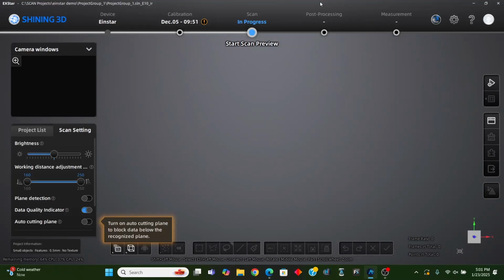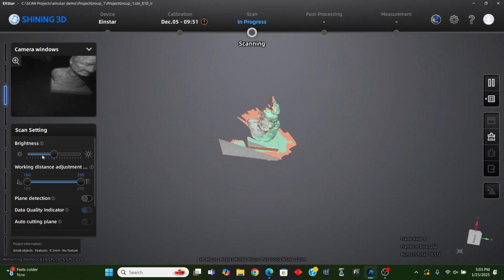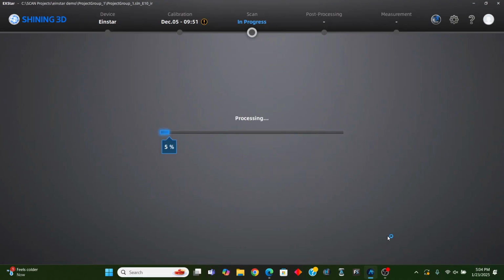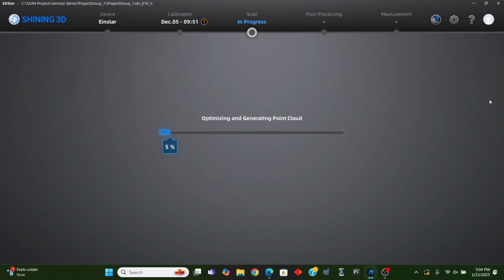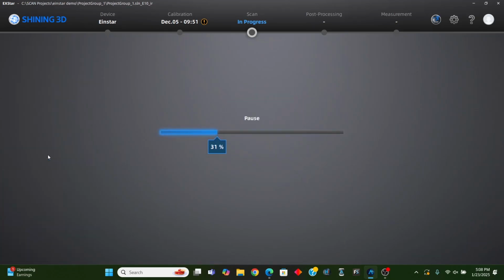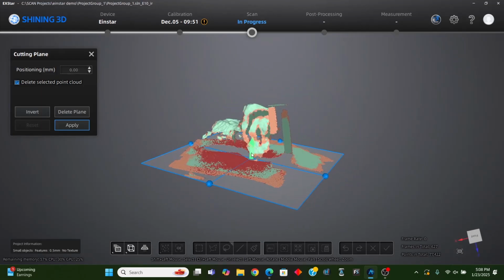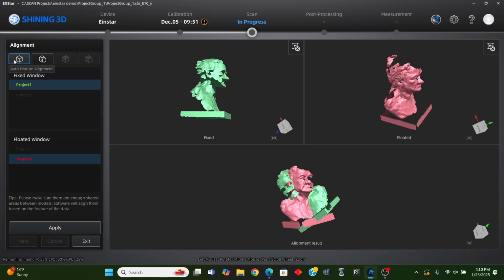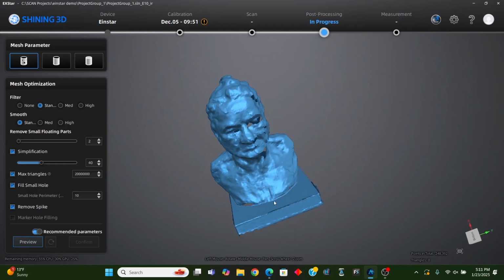Einstar Tutorial - How to create and align multiple projects of the same object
In this short tutorial, we will show you how to scan different areas of the same object each as a Project. We then use the Alignment feature in the Exstar software to align the projects together automatically to create a full 360° scan of your object.